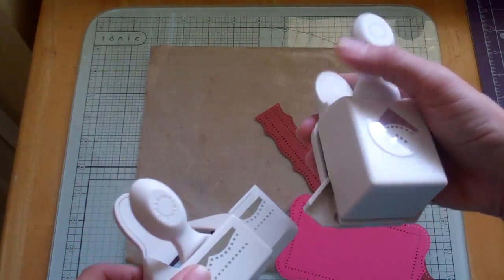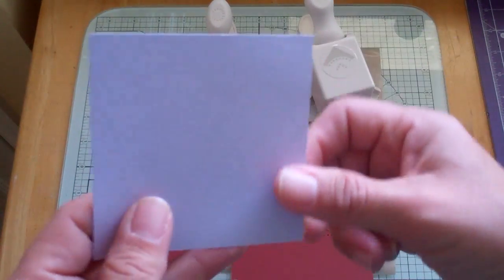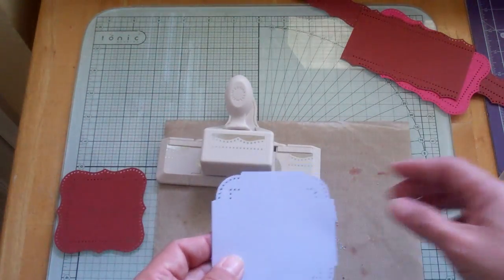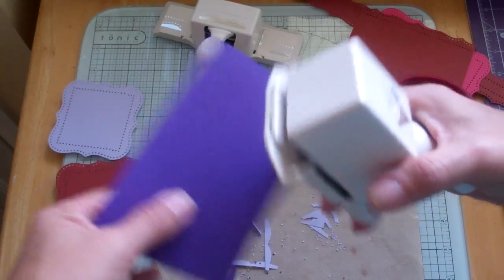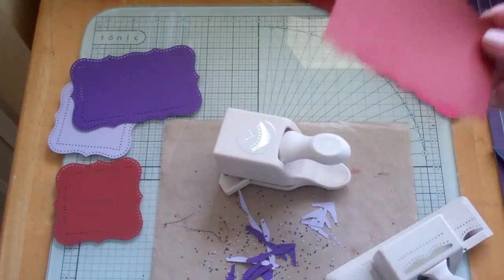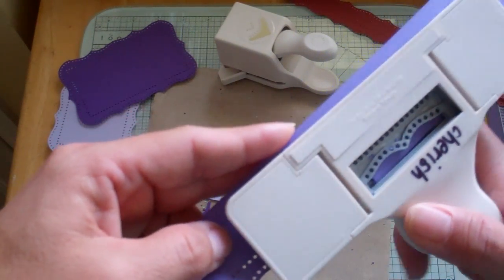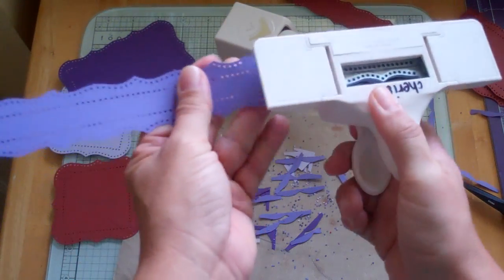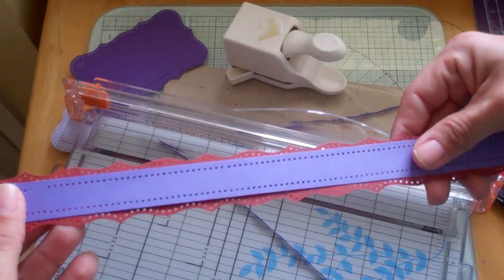Playing with my new Cherish Martha Stewart Punch Around the Page punch set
In this video I show you how to use this versatile tool. So fun!